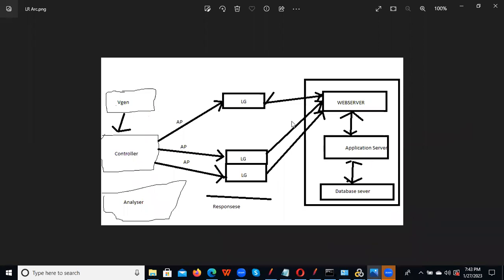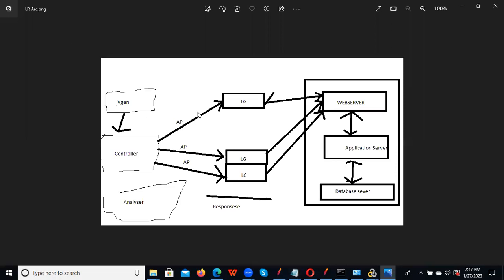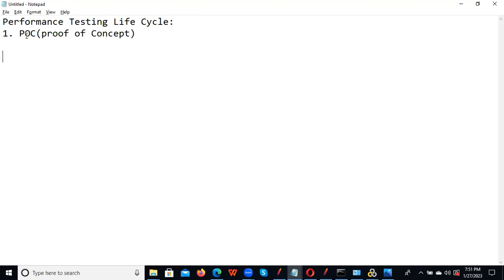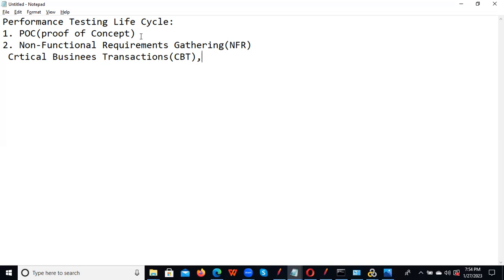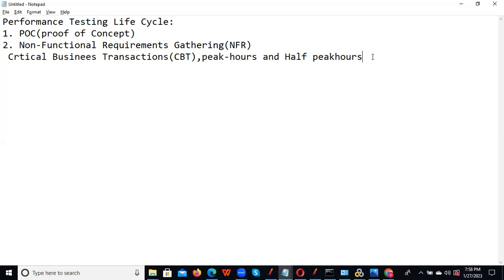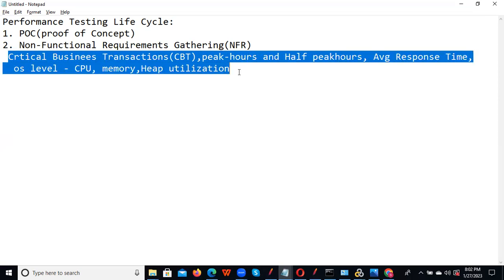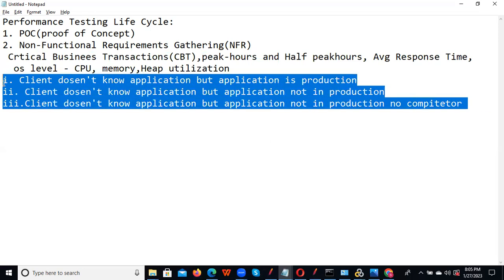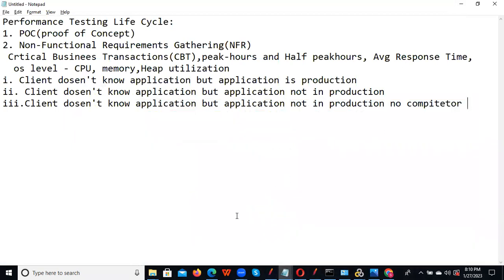Proof of Concept and NFR